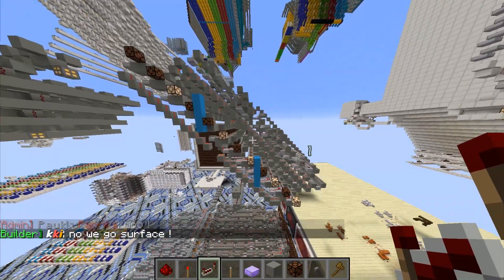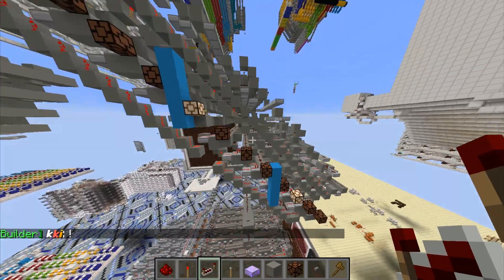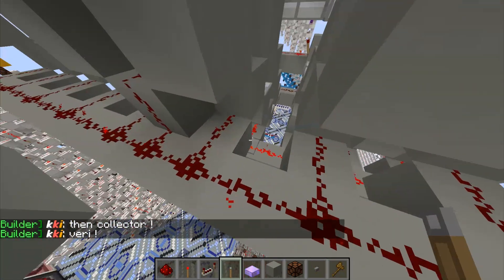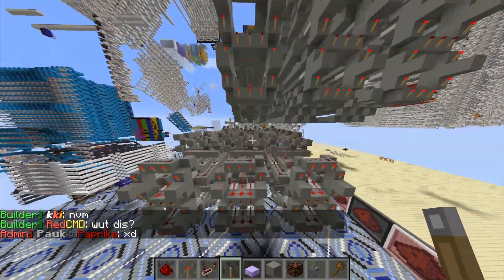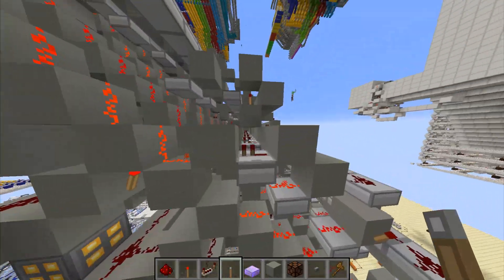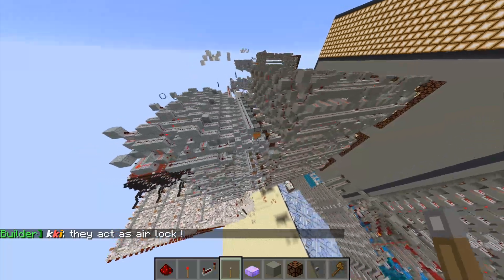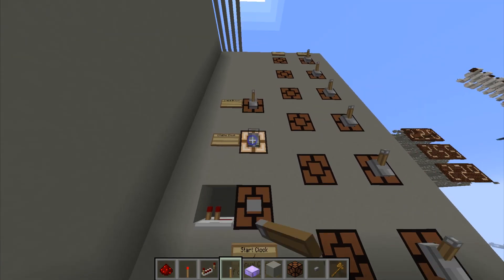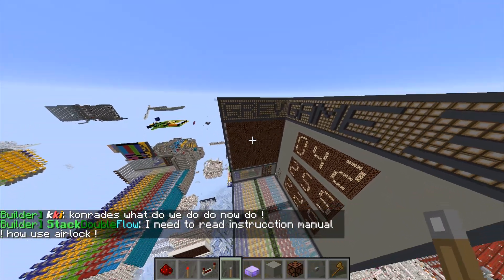3Ticks Per Bit Serial Binary to Sequential BCD in Minecraft. Better than ever!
Well I guess I was able to do 3t/b serial binary to sequential BCD. If you nerds want a map download or schematic just ask for it and Ill link it.

thumbs up. :)